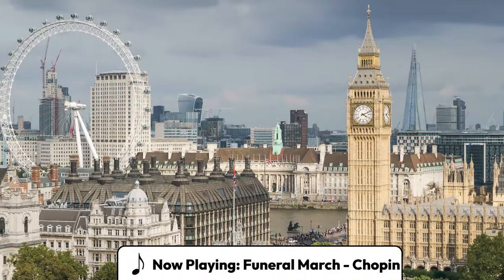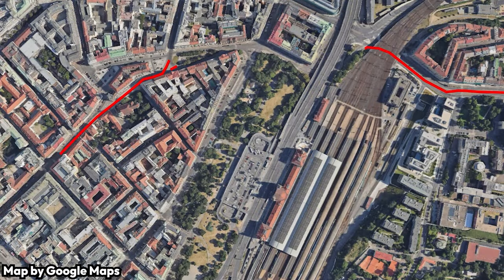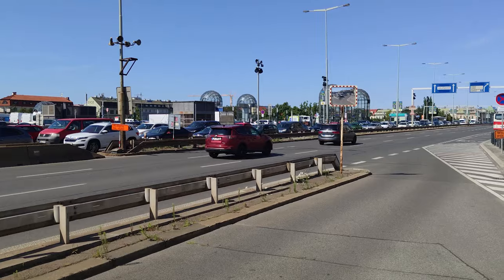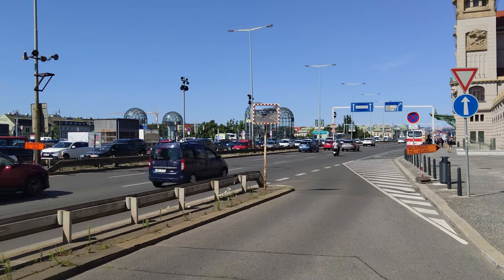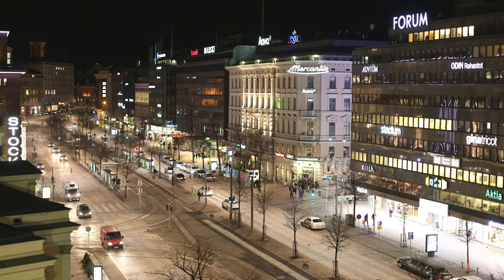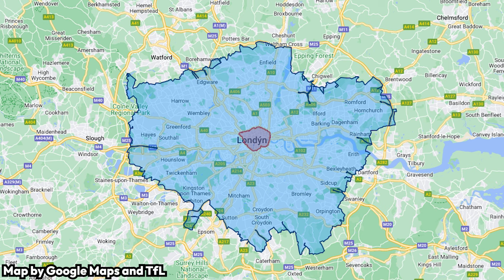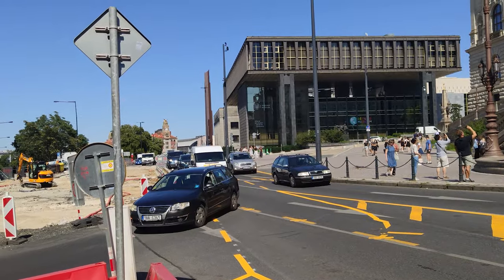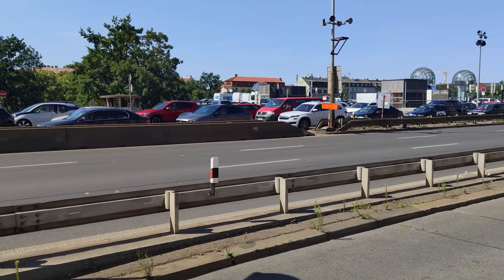How Terrible Land Use Ruins Cities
Cities, by their very nature as dense population centers, have limited land available. Because of this, cities need to use their precious land wisely. Usually, land is used relatively well, but sometimes, valuable land is wasted on extremely inefficient infrastructure, or other wasteful uses. In this video, we’ll take a look at an example of bad land use in my home city of Prague, Czech Republic.

links to the equipment I use to make these videos:
Amazon 🇩🇪:
Amazon 🇬🇧:
Monitor (not the exact same model, but with the exact same features)
Amazon 🇺🇸:

0:00 Intro

0:34 Freeways through urban cores
3:49 Inefficiency
7:15 Why do people care so much
9:31 Bloopers